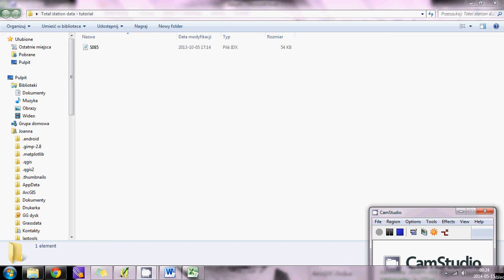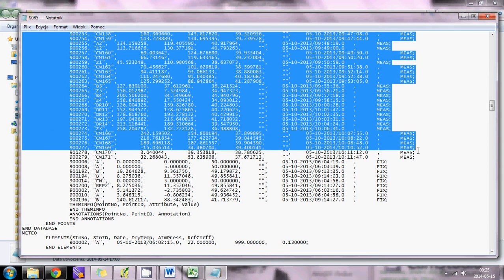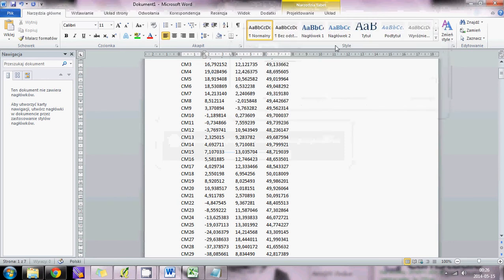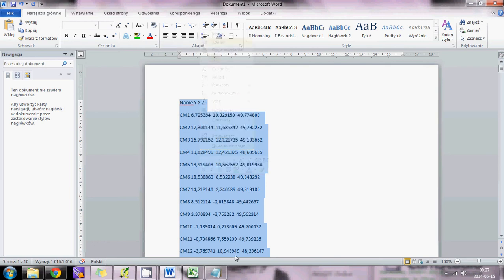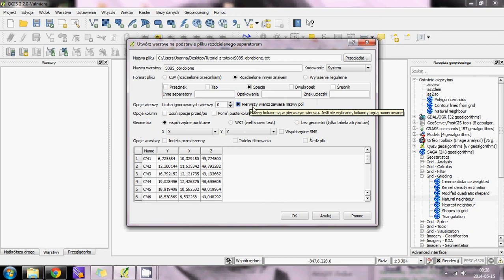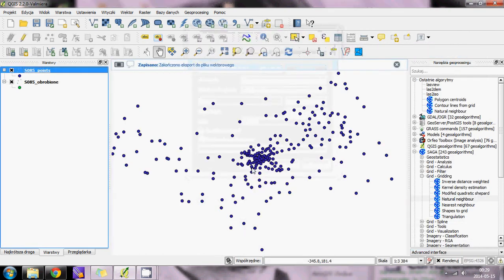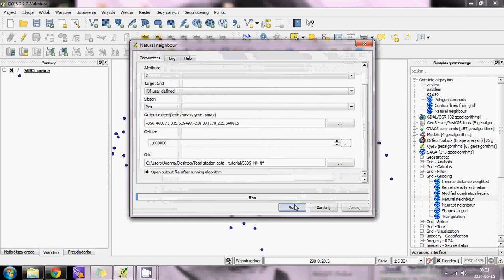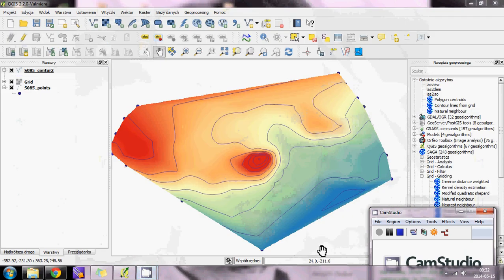Total station, interpolation and contour lines in QGIS 2.2.0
How to prepare data from total station, and then create DEM and contour lines. (6:27 it looks much worse on the video than in reality).
5:28 interpolation (algorithm from SAGA GIS)
6:50 contour lines